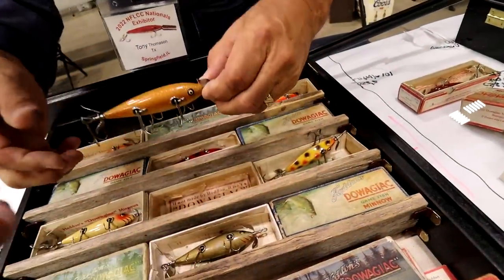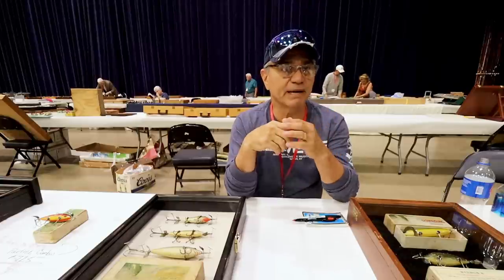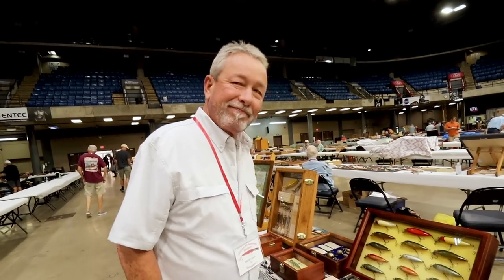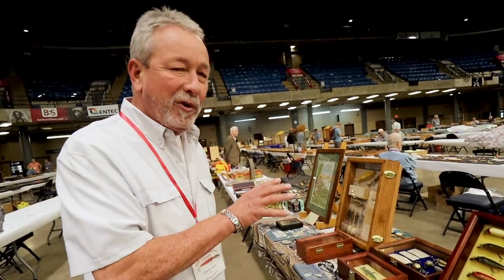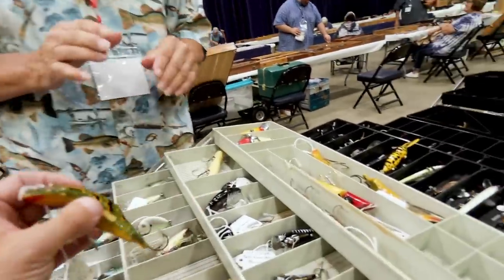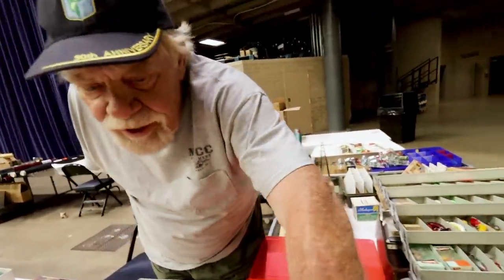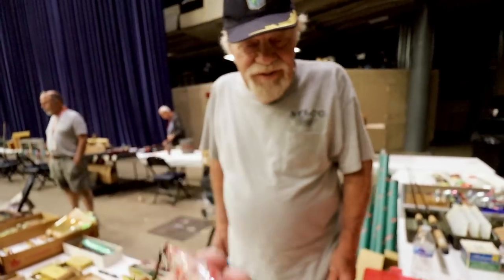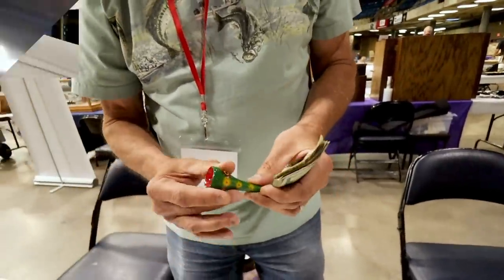This place is like ICAST for OLD SCHOOL lures! (Part 2 - NFLCC ‘22)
This place is like ICAST for OLD SCHOOL lures! This year ol' Retro attended the National Fishing Lure Collectors Club (NFLCC) National Meeting in Springfield, Illinois. This even draws antique fishing tackle enthusiasts from around the country, and is a great place to meet fellow collectors, see priceless tackle collections, and get some great deals on vintage fishing lures and tackle.

In the second instalment of this two-part episode, Retro goes picking for vintage lures at the convention center hosting the NFLCC show. There we get a look at some old school gold, including epic collections of Heddon Dowagiac Underwater Minnow, Florida Famous Lures Superstrike Shrimp, Creek Chub Wiggler, and Heddon Multiple Metal Minnow. Retro also checks out some rare novelty lures like the Mercury Minnow and the Powerpak Shad. We also check out a neat dealer display of pre-Rapala Wiggle Warts. This place is packed with old school lures for bass, and some collections probably cost more than Retro's bass boat!

If you are an antique tackle collector or just like to bass fish with vintage rods, reels, lures, or equipment, the National Fishing Lure Collectors Club shows are worth a visit...and tell 'em Retro sent ya!

The National Fishing Lure Collectors Club (NFLCC) is a non-profit, educational, international organization founded in 1976. The primary objectives of the NFLCC are to foster an awareness of fishing tackle collecting as a hobby and to assist members in the location, identification, and trading of vintage fishing-related equipment.

NATIONAL FISHING LURE COLLECTORS CLUB
NFLCC.org